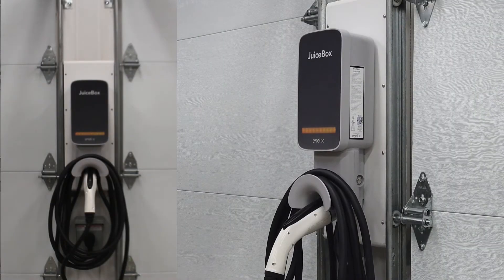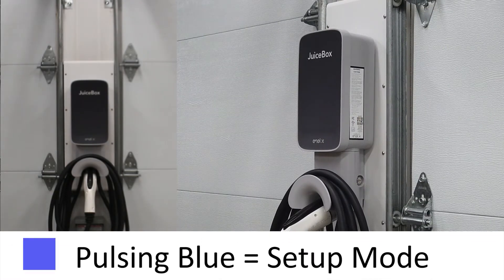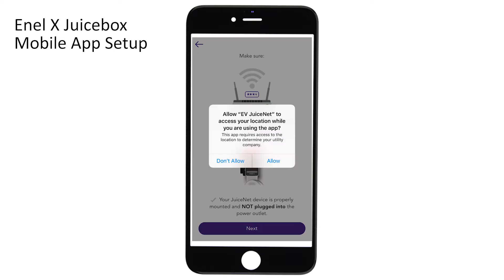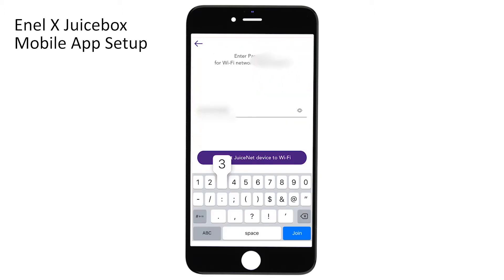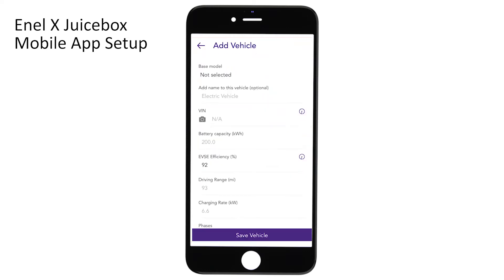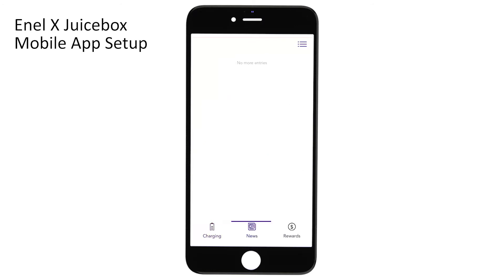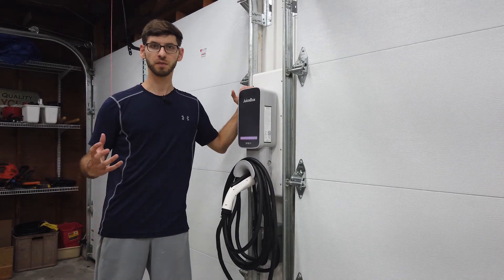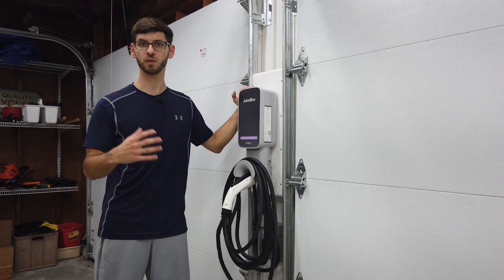Enel X JuiceBox Level 2 EV Charger Mobile App Setup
In this video series we take a look at the Enel X JuiceBox Level 2 EV Charger which can charge your electric vehicle up to 9x faster than a standard Level 1 wall outlet charger. In this home EV charger video I walk you through the steps showing you how to setup the ChargePoint mobile app and connect to the wifi.

☑️ Product Specs ☑️
Voltage: 240V
Amperage: 32A or 40A or 48A Models Available
Power Output: 7.7kW or 9.6kW or 11.5kW
Charging Standard: J1772 Plug (NEMA 14-50 or Hardwire)
Cable Length: 25ft
Wireless Connection: Yes, Via Mobile App

☑️ CHECK CHARGEPOINT LATEST PRICING ☑️
Enel X JuiceBox 32